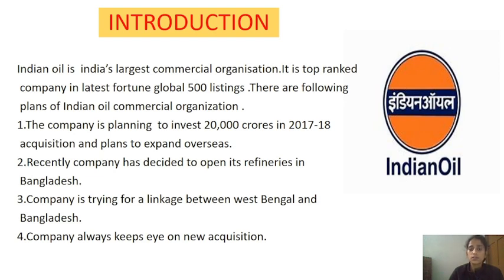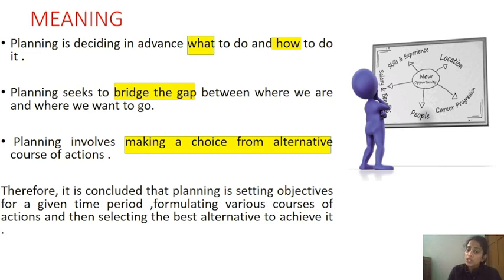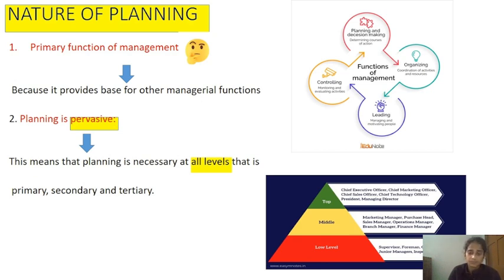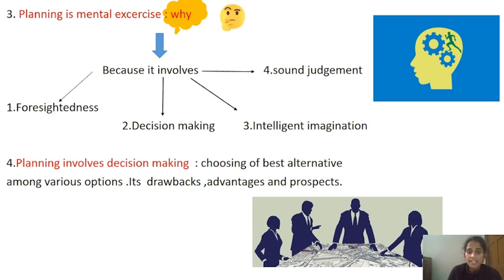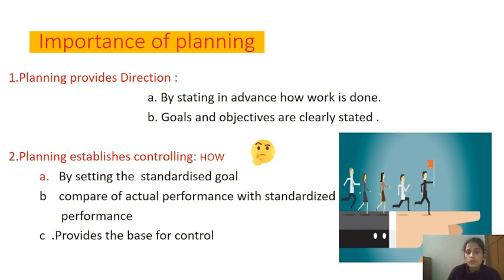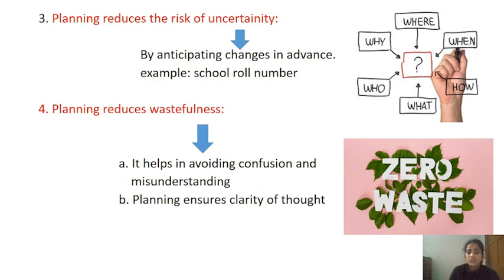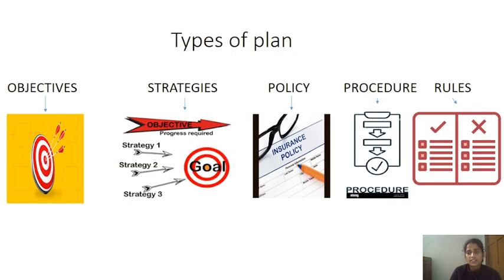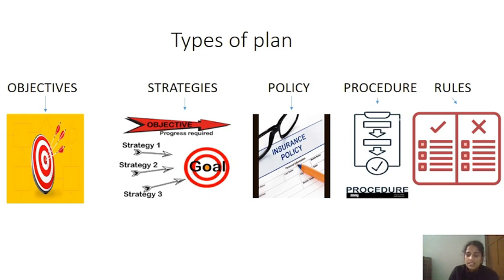(PLANNING)__COMMERCE CLASS 12th MANAGEMENT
Class 12th COMMERCE  MANAGEMENT SUBJECT
(PLANNING)